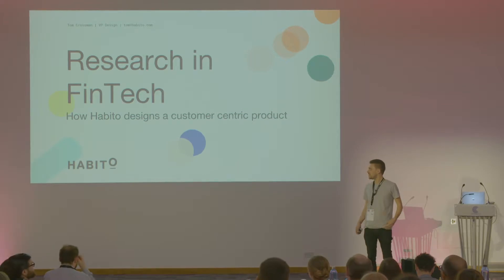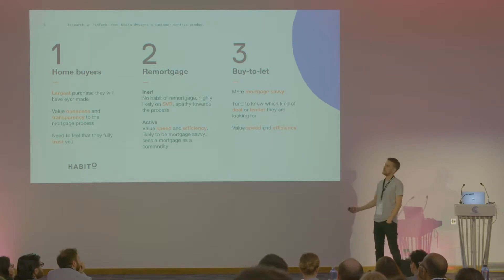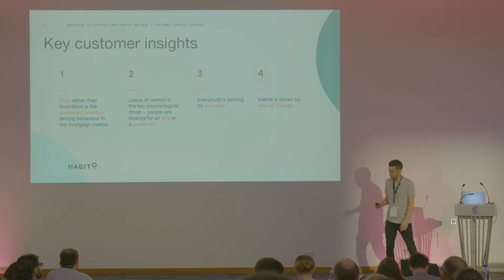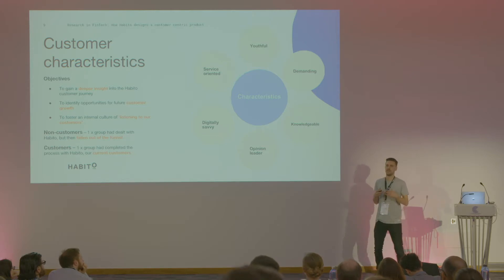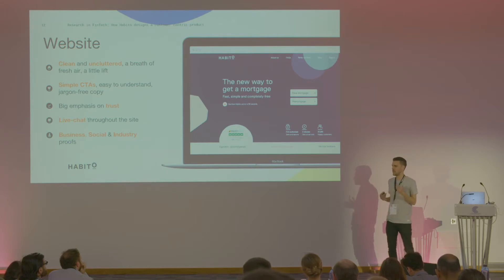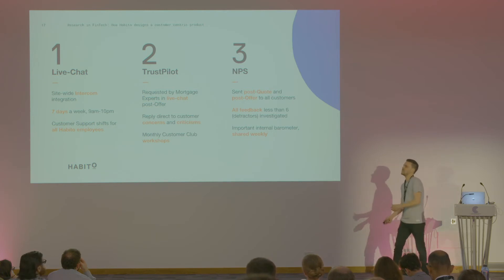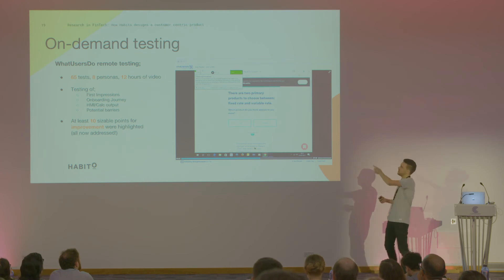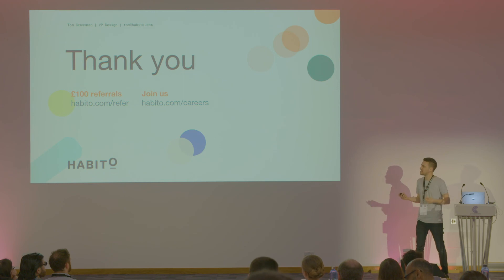Tom Crossman (Habito) Research in FinTech: how Habito designs a customer centric product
Check out Tom's talk from The FinTech Design Summit 2018.